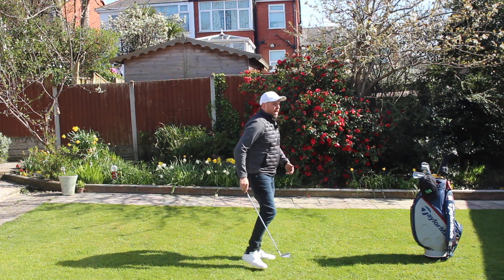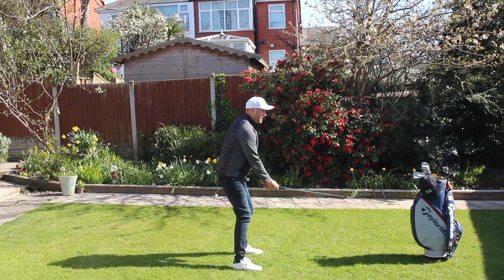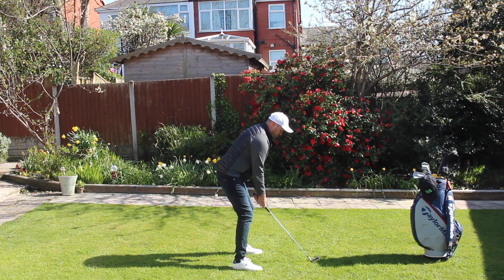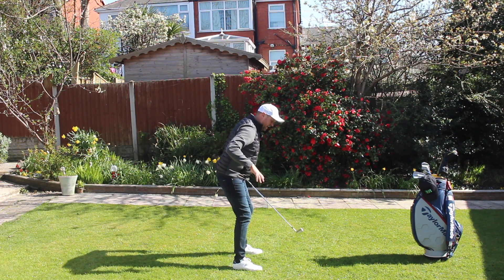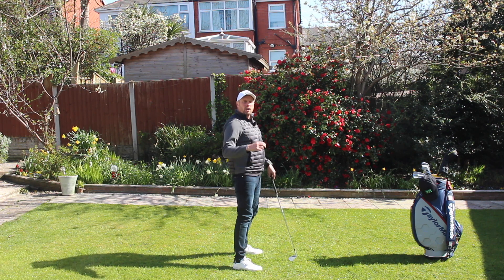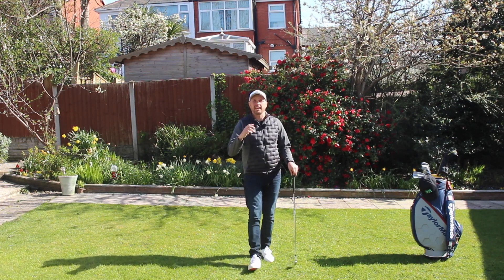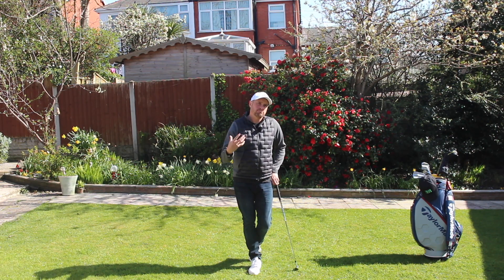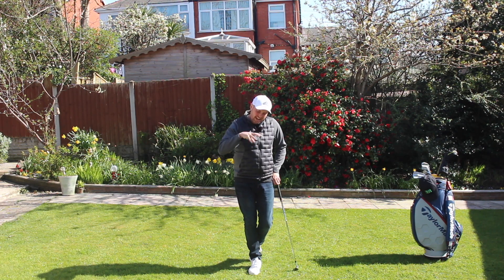HOW TO BUILD AN EFFORTLESS GOLF SWING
Golfers often ask how to build and effortless, powerful golf swing and in this video Ali will show you the 3 key steps to achieving this.